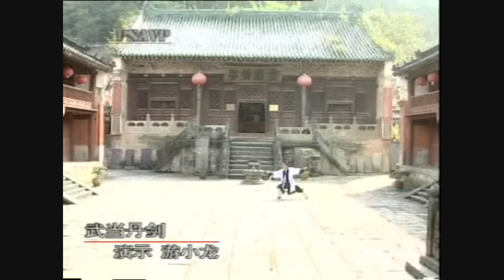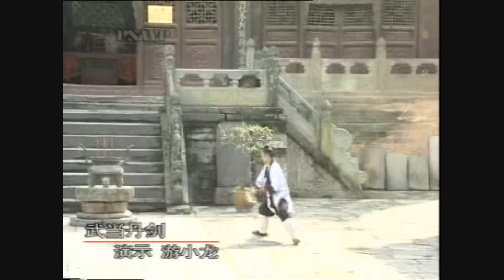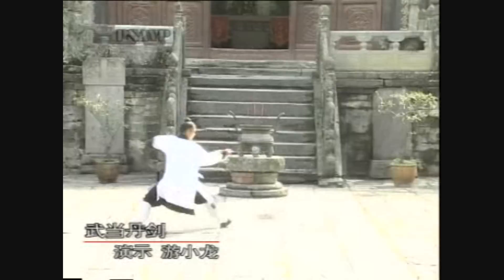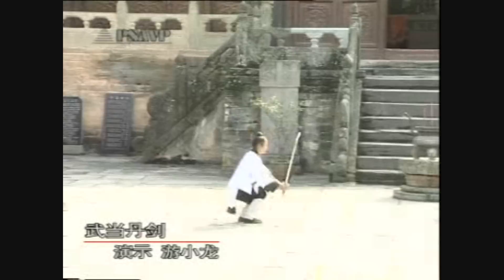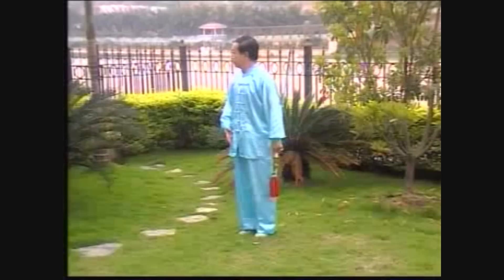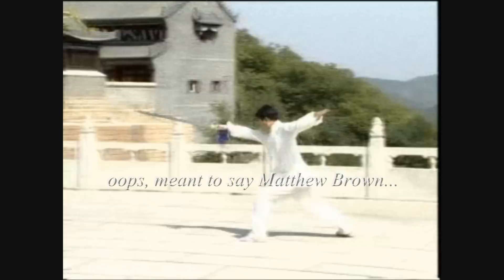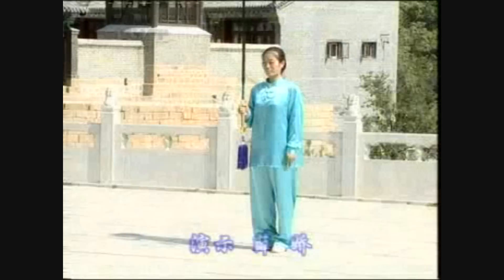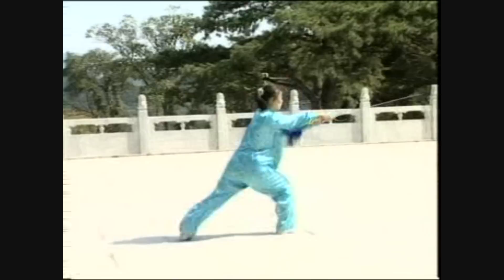Chinese Sword arts: There's more than one way to use a jian.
Just what the title says. I've noticed that there seems to be a prevailing thought that there is only one "correct" way to use the straight sword, and while there is some truth to that, it's not really that simple. You'll see what I mean...